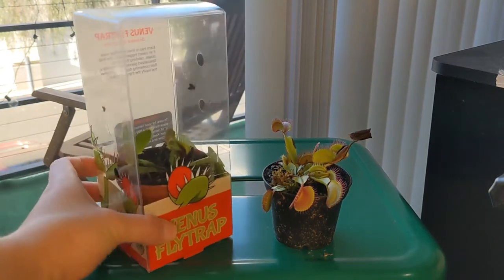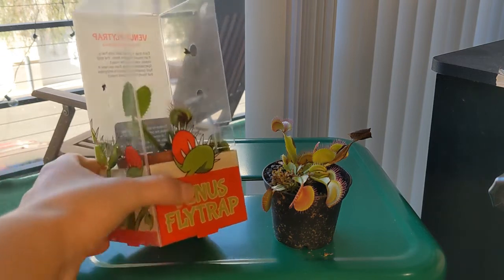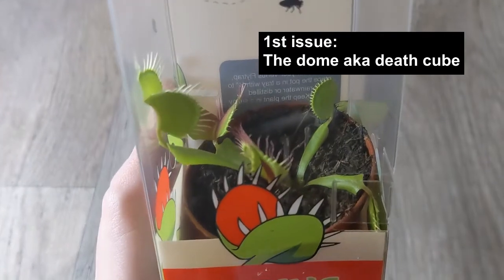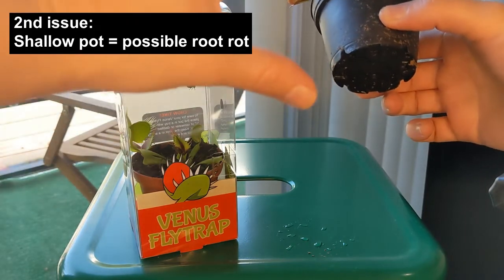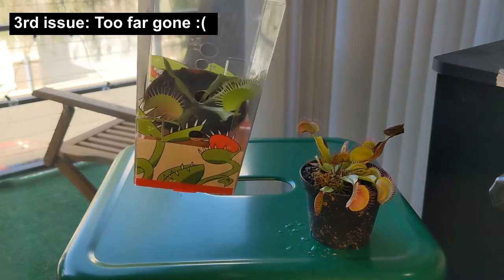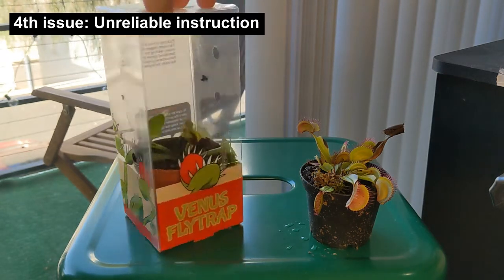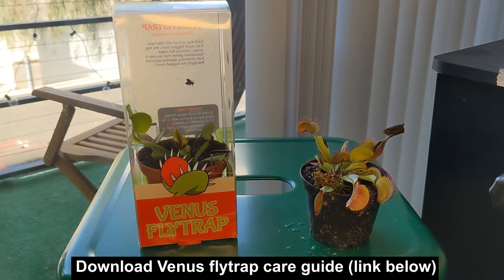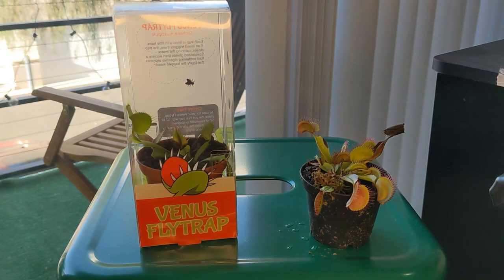Why THESE Venus Flytraps Are Very Likely to Die...💀(Walmart, Home Depot, Lowes)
Have you ever bought a Venus flytrap in a big box store (Walmart, Home Depot, Lowes) and ended up with a dead plant? This video explains why these plants are prone to failure. But do not worry! This video also includes solutions to rescue Venus flytraps from all sources.

0:00​ Venus flytraps from big box stores
0:53 Should Venus flytraps grow in closed containers?
1:20 Incorrect pots for Venus flytraps
1:44 How to buy healthy Venus flytraps
2:35 Care instructions from big box store plants
3:00 Venus flytrap care tips
4:12 How to rescue a Venus flytrap